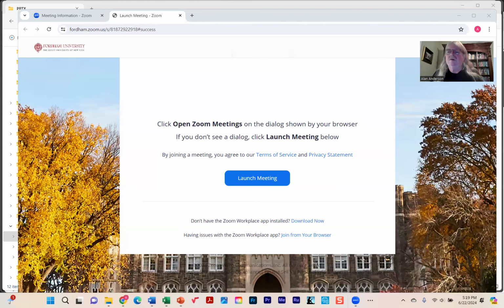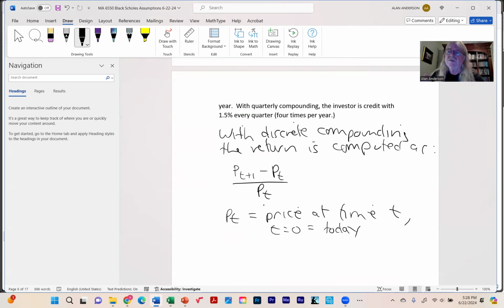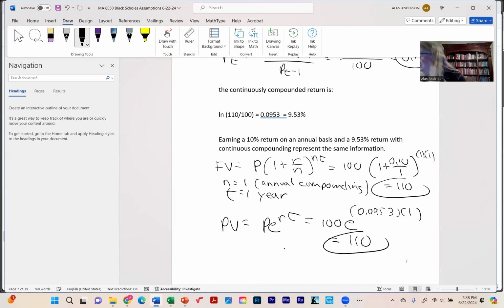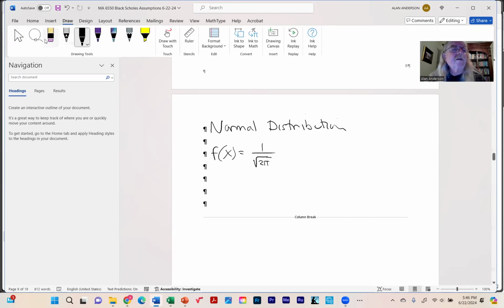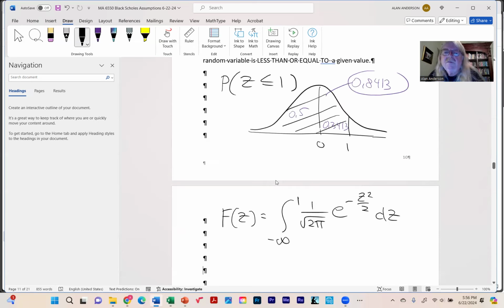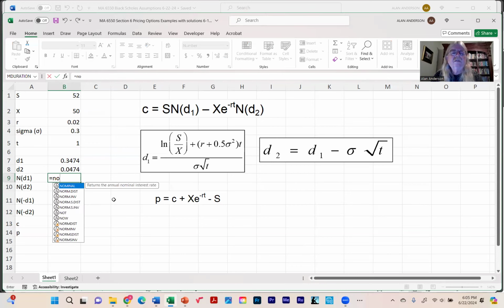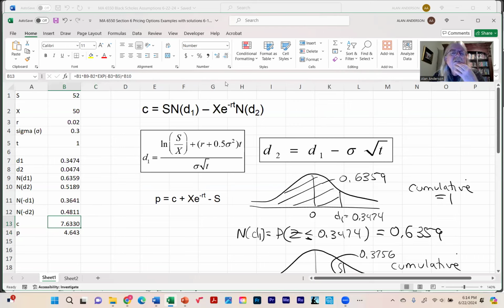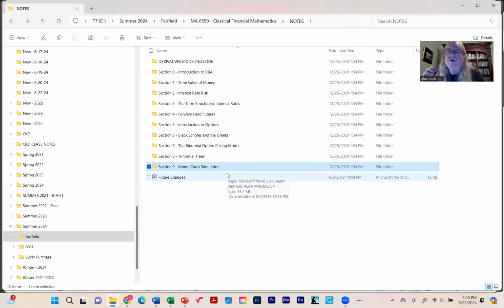MAT6550 6 22 24